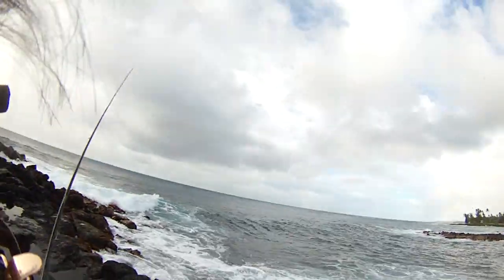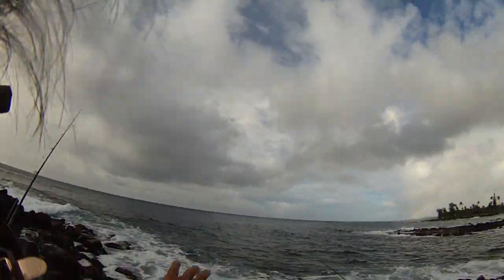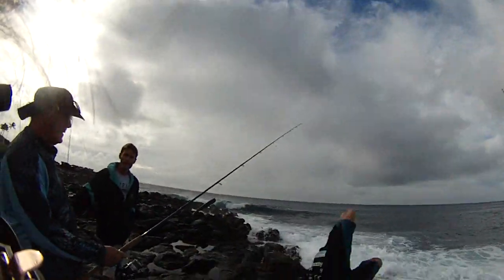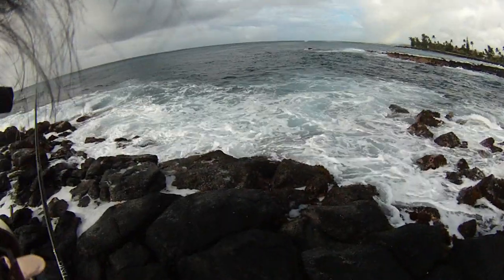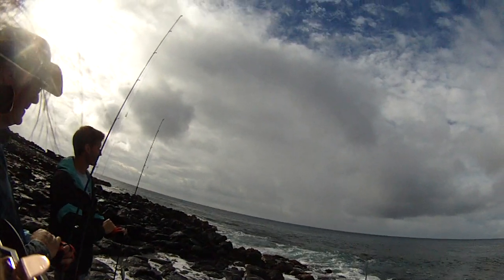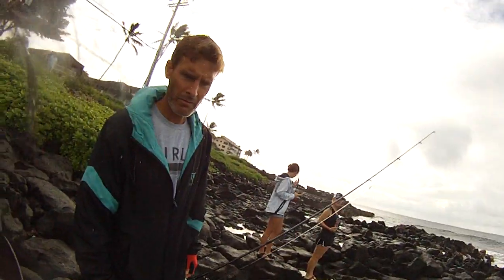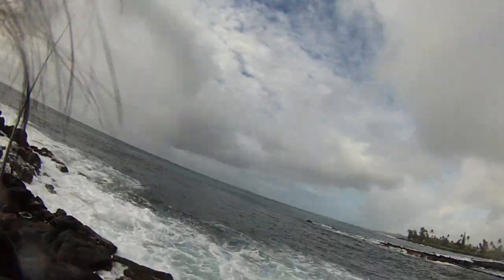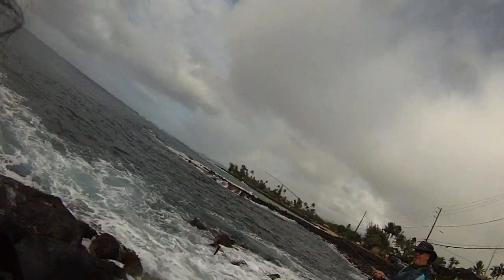Kauai Fishing Olivas Style Joe, John and Richard Olivas goes fishing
wwj whipping with joe,session with john and richard olivas